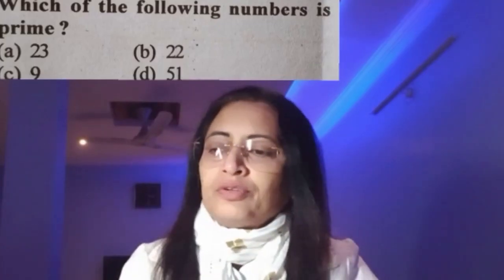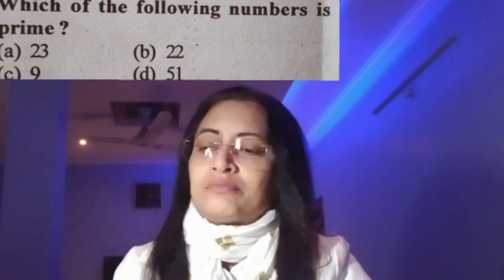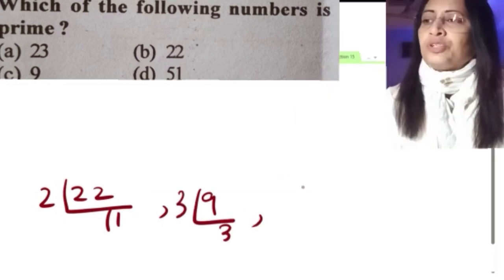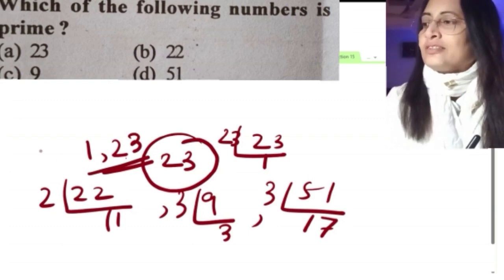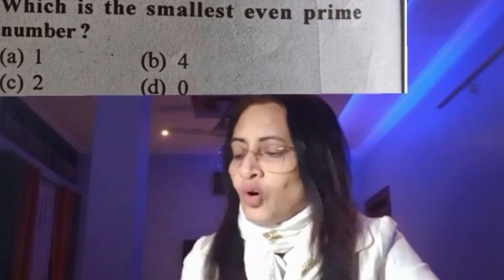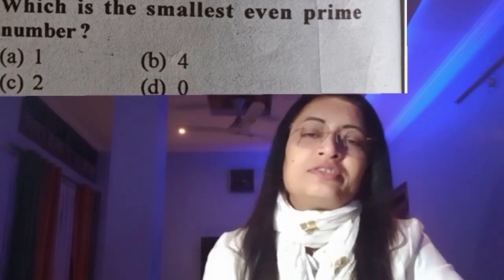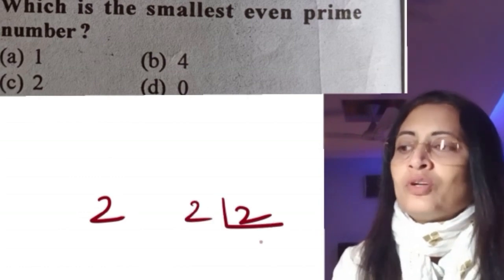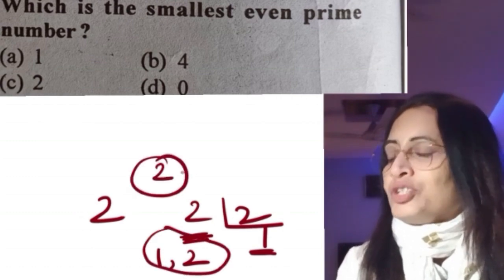Vid 86| How to solve maths for Assam tet | Easy mcqs on prime numbers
Here you’ll get some important mcqs on numbers with detailed explanations.Questions are taken from practice sheet of various competitive exams like Assam tet,ctet, railways, ssc, bank etc.

mcqs for competitive exams
aptitude tests numbers
short questions on prime nos
mcqs on prime numbers
Maths mcqs
Math mcqs
Mathematics mcq
Math mcq on prime numbers
Cracking maths with sufia